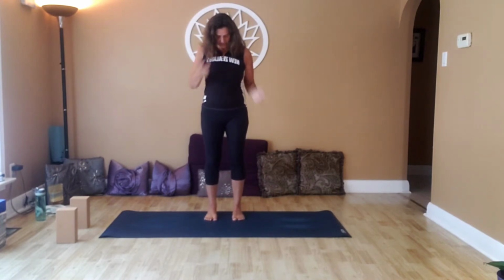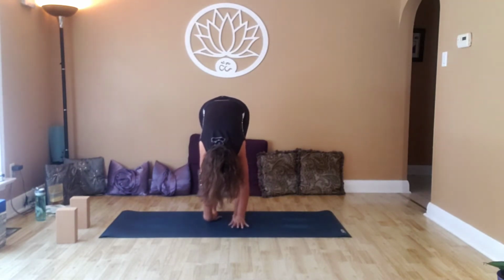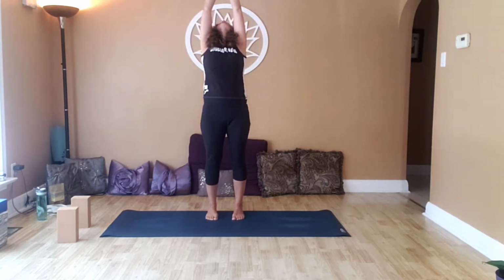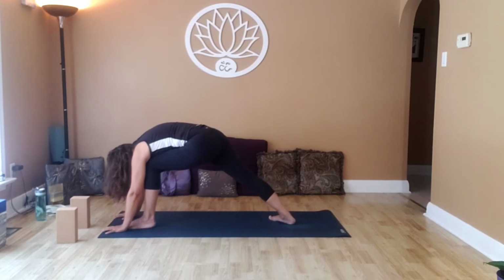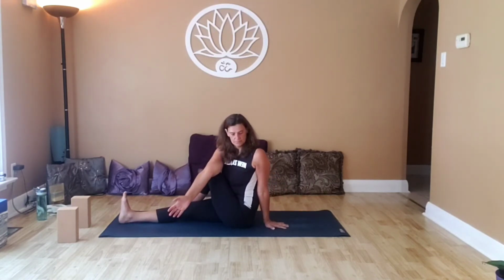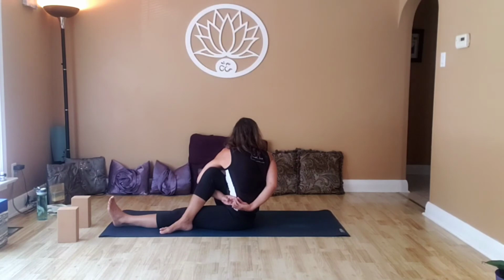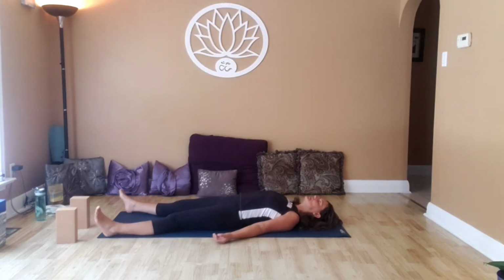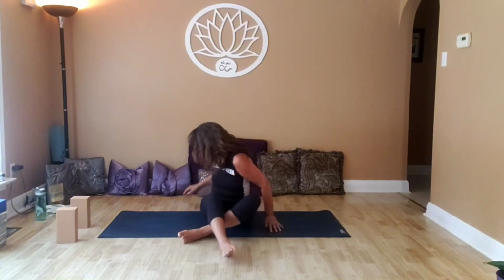Day 14 Yoga for Weight Control Sciatica & Legs Rock 🎸 and Rose 🌹 R'October 33 Days of Yoga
Please do so. Let me know what you need, length of video you prefer and what are of the body you would like to work on right now, in the comments section. If you need to modify the poses or asanas, going gentler on your body, please feel free to do so.
I really enjoyed working on this video.
I also work on suggestions from you, so if there is an area of the body or something that you would like to work on, please let me know in the comments section, and I will design a class around that, thank you.

 Remember yoga is a process, it is not a race, if any of the asanas/poses do not speak to you or you feel sharp pain, feel free to rest in balasana/childs pose, mountain pose/tadasana, shavasana, final resting pose, or downward facing dog/adho much svanasana, or go into a pose that may work better for you, remember I am only here as a guide. Please listen to your body, and remember everything is a choice.
Please feel free to also share with your family and friends.
All exercise programs involve a risk of injury. Your participation is completely voluntary and you freely accept and fully assume all responsibility for all risks, all possibilities of injury or death, property damage or loss to yourself of any other person as a result of your participation.
The following guidelines will help you reduce your risk of injury:
Listen to and follow the teacher’s instructions carefully
-Breathe smoothly and continuously as you move and stretch, coordinating breath with your movement

-Do not hold your breath and strain to attain any position; work gently and respect your body’s abilities and limits
-Do not perform postures or movements that are painful.
As a trained yoga teacher, the responsibility is to provide competent yoga instruction.
The yoga teacher is not responsible for ensuring your safety beyond providing competent instruction.

Awareness is fundamental to the practice of yoga. It is your responsibility as a student to monitor each movement and posture and determine whether it is appropriate for you to participate. You remain primarily responsible for your safety and well being.

May you be safe, may you be healthy, may you be peaceful, may you awaken to the light of your one true nature - Namaste
Though these classes are free to anyone that would like to participate, I am posting a link to a local charity in Etiobicoke, this is a child abuse investigation and support and please mention in the notes field, that the donation came through the Nicola Yoga you tube site, thank you for supporting this local charity, and an amazing cause. And thank you for shining your light. Namaste